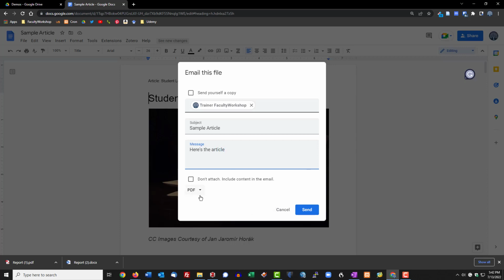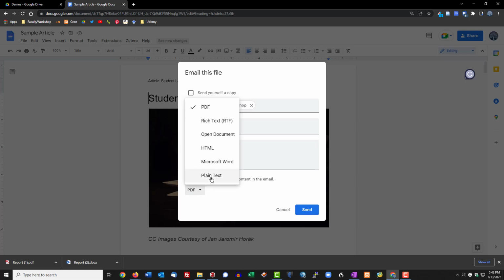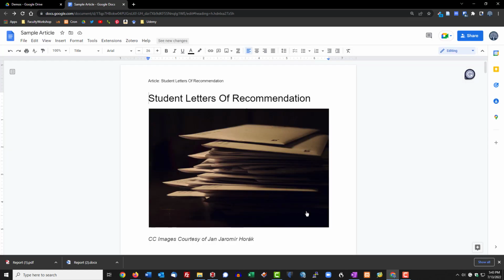How To Email a Google Doc as Word or PDF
In this video, I'll show you how to email a Google Docs file as a Word .docx file or PDF. This will also work if you want to send the file as plain text, RTF, or HTML.

Steps:
01- Click 'File'
02- Email then 'Email this file'
04- Select the file format that you want to the attachment to be sent as
05- Send!

Instructor: Dr. Fawaz Al-Malood
Produced by: FacultyWorkshop.com
Directed by: Dr. Fawaz Al-Malood